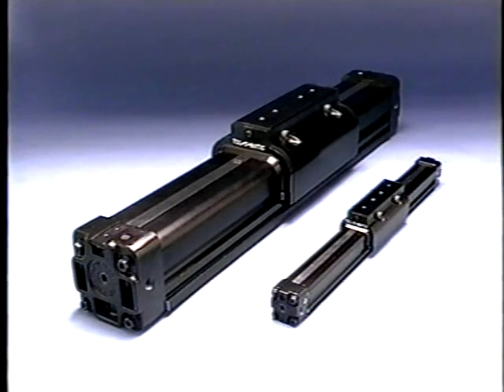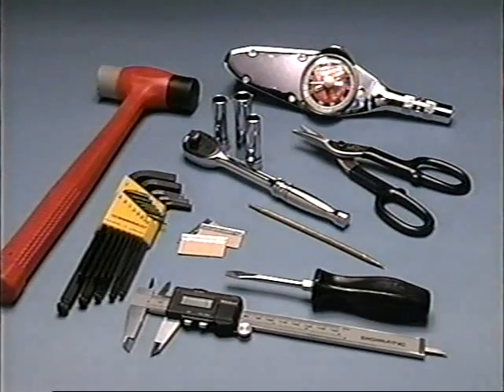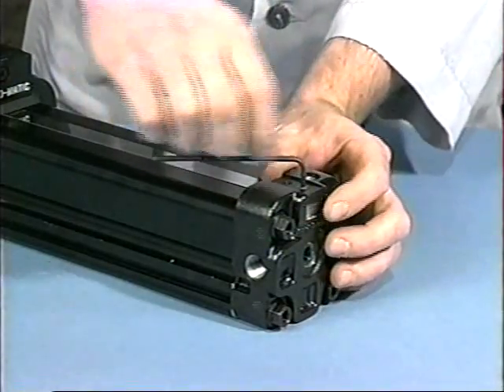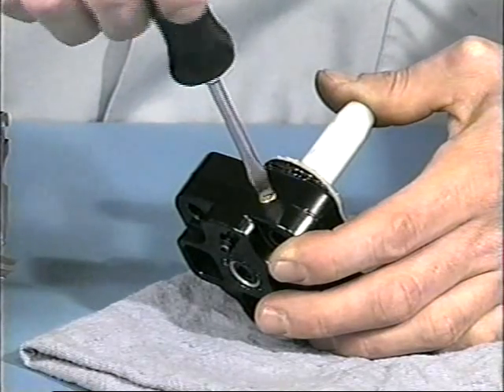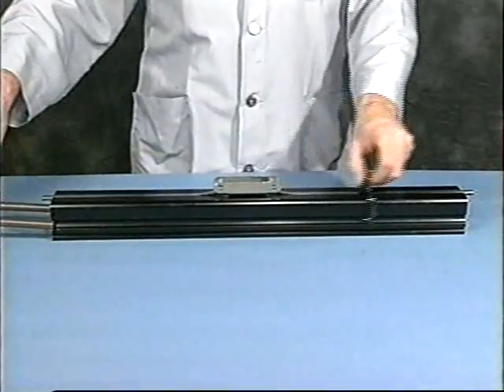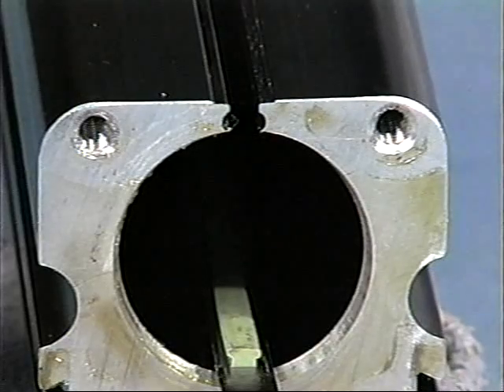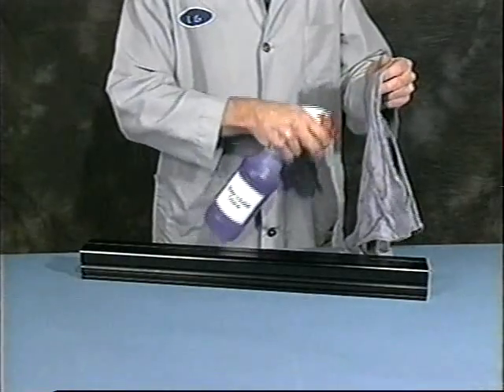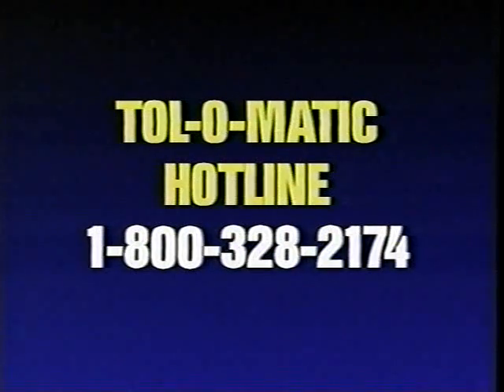BC2 repair sect 01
BC2 Band Cylinder repair video, section 1.